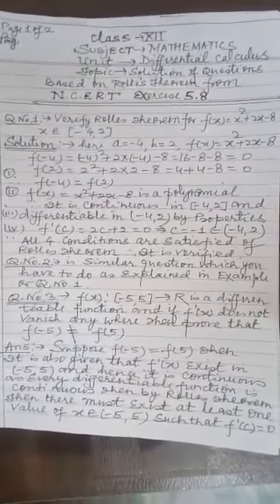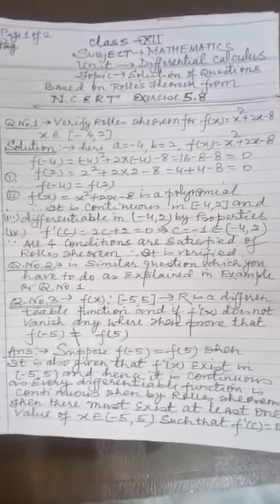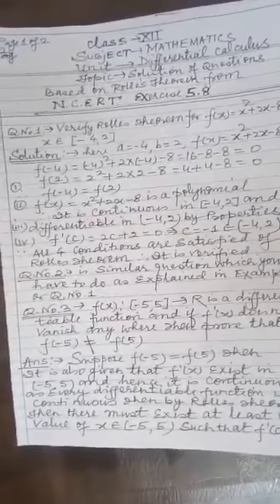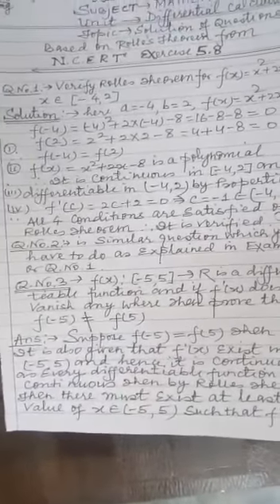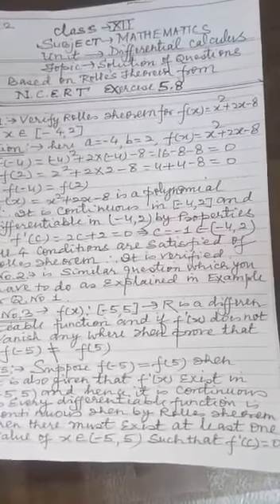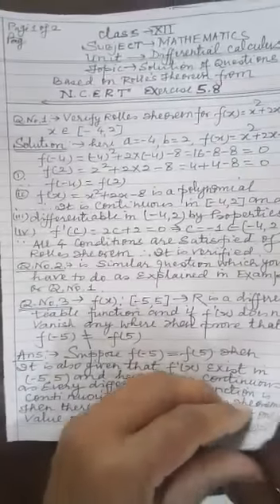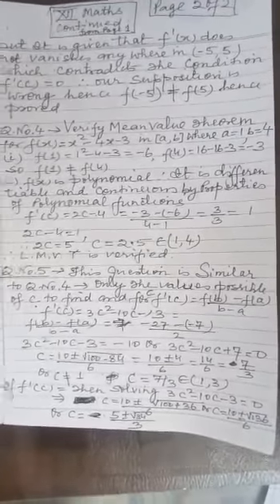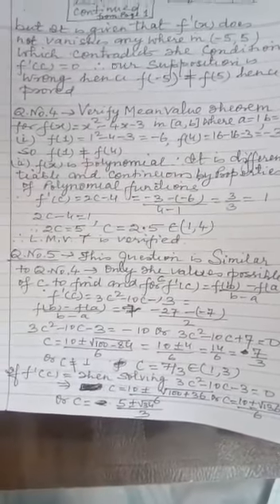CLASS XII - MATHEMATICS - SOLUTION OF EXERCISE 5.8 PART 1